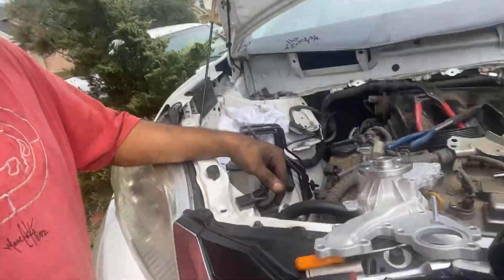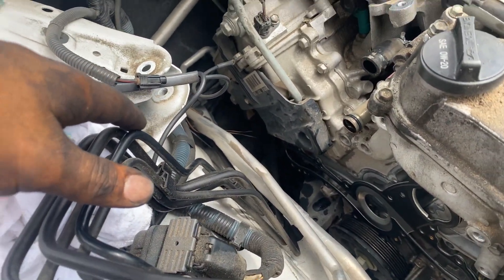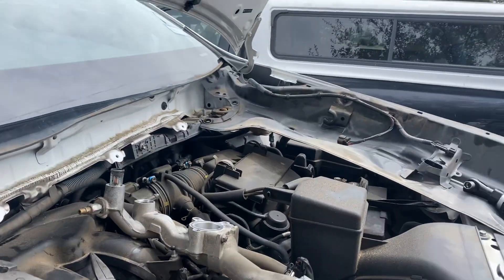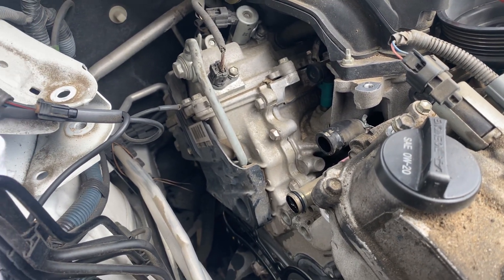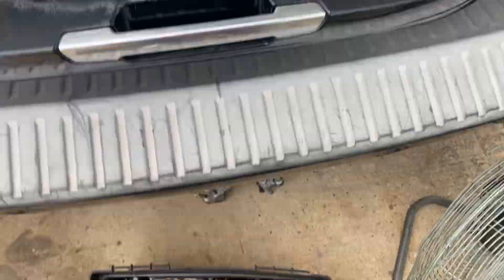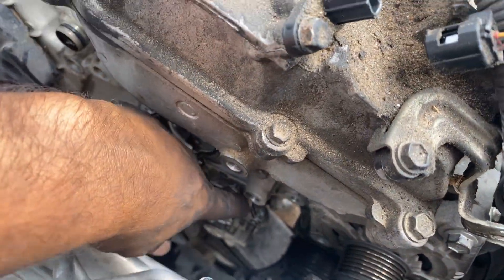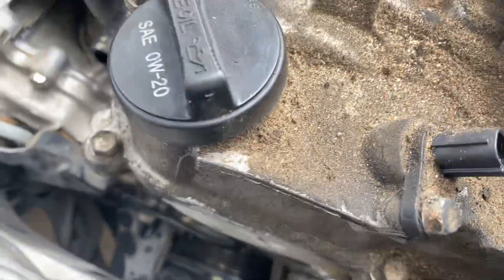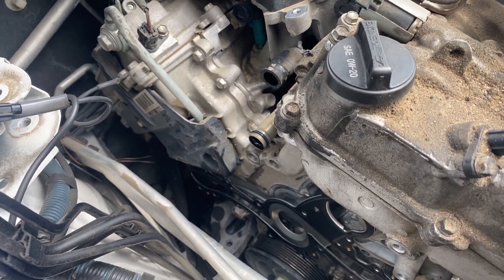How to do a water pump 2011 Toyota Sienna 3.5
Auto mechanic 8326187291 to make appointments only